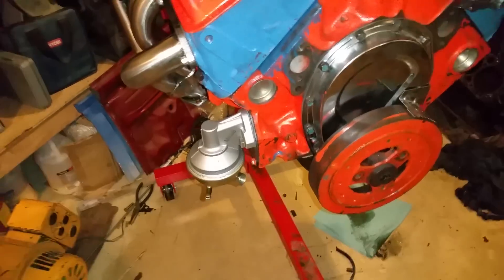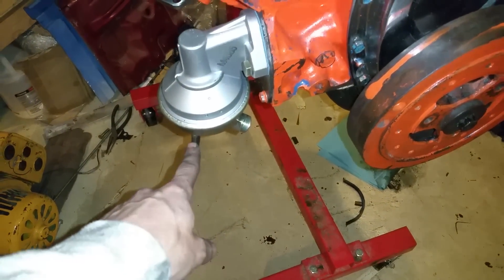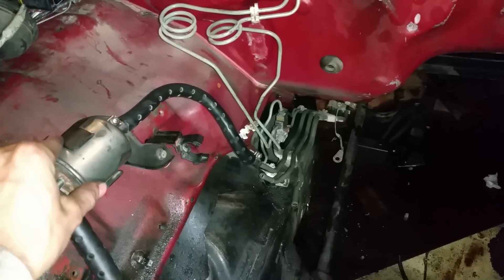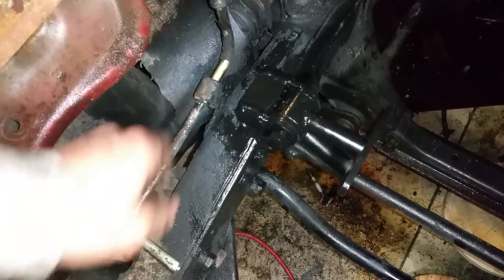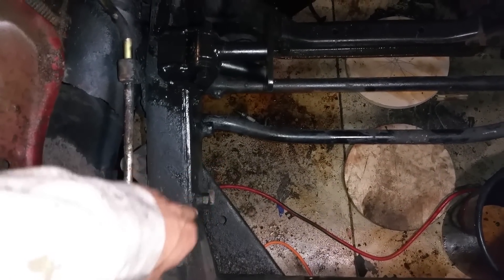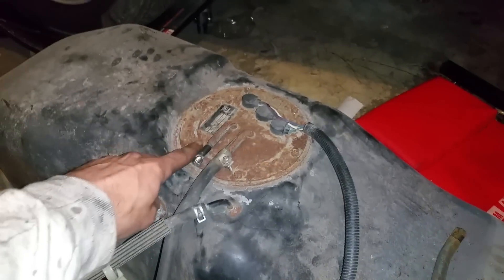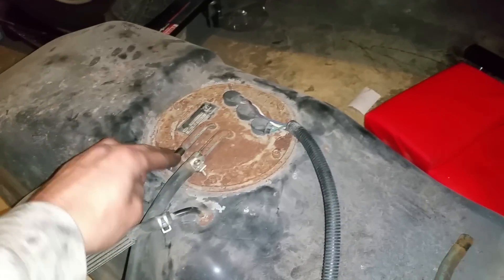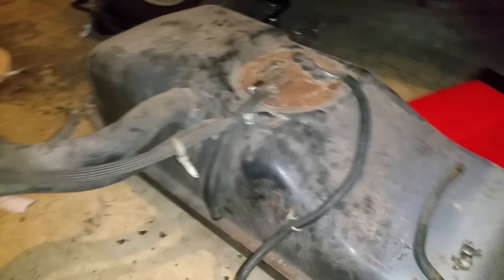Electric to mechanical fuel pump hardbody v8 swap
Switching from electric to mechanical fuel pump for small block v8 going in Nissan hardbody.